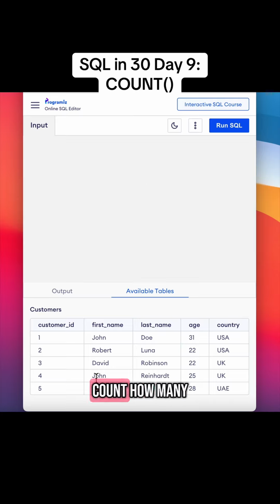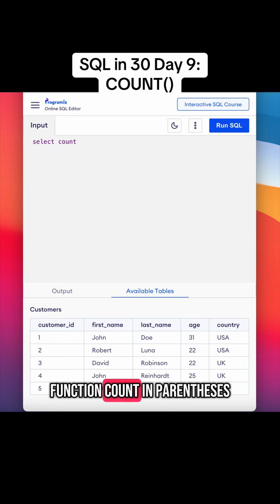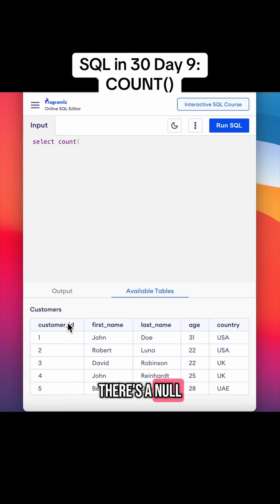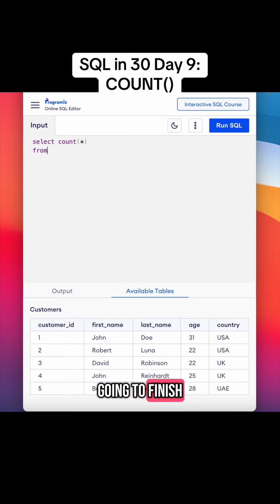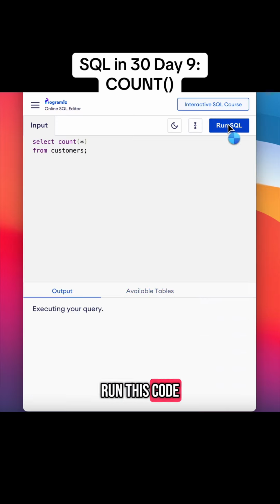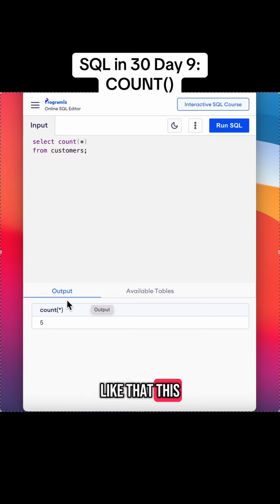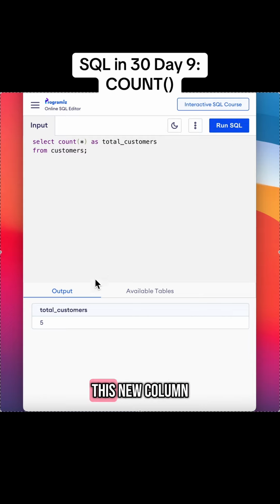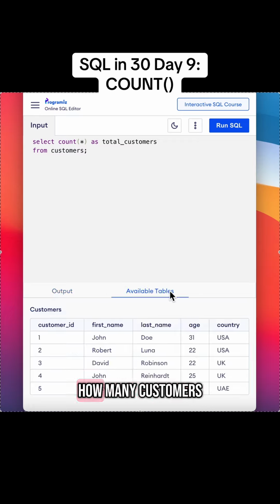SQL in 30 Day 9: Aggregate Function COUNT()